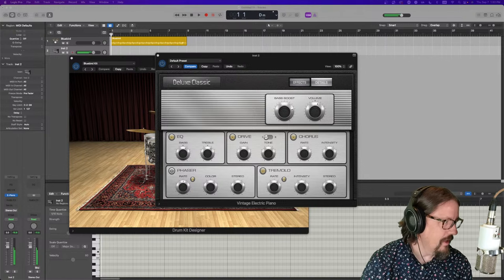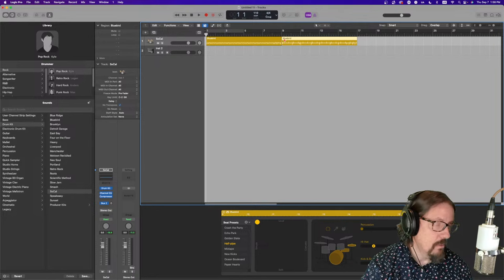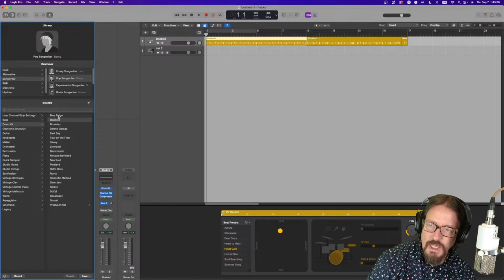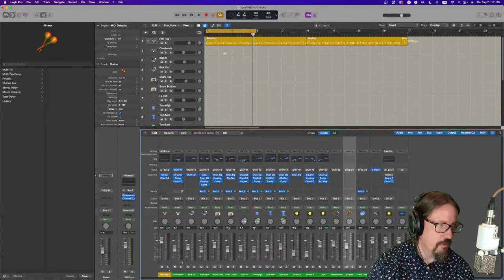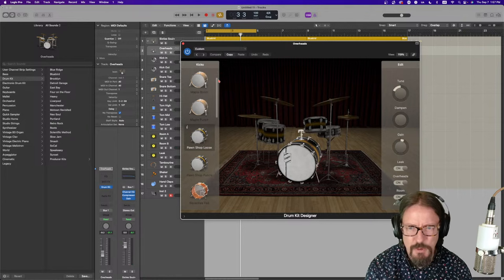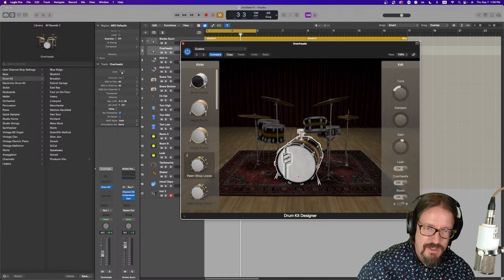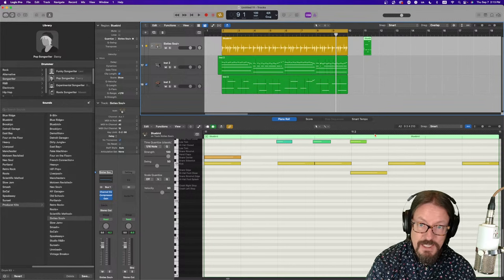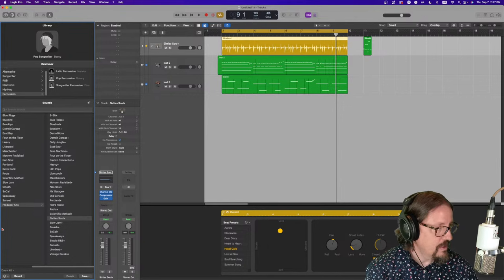Drummer Track Overview | Logic Pro Livestream